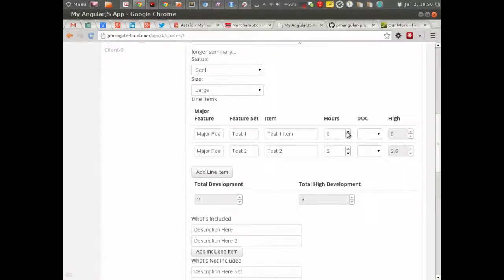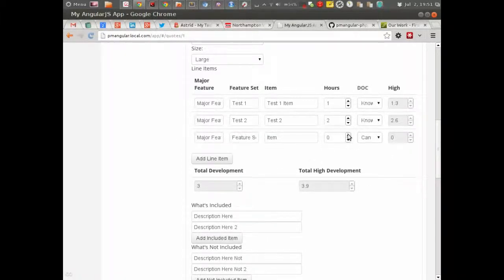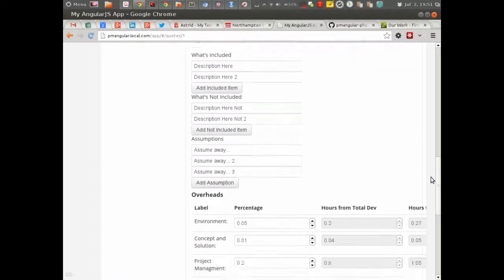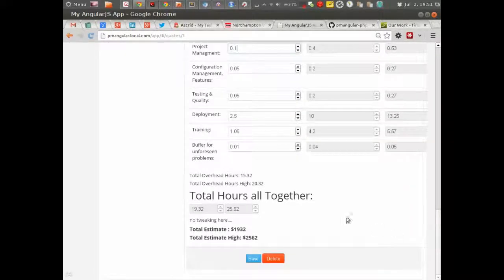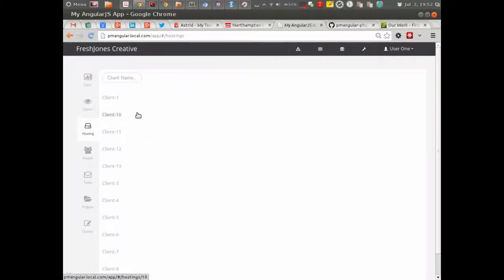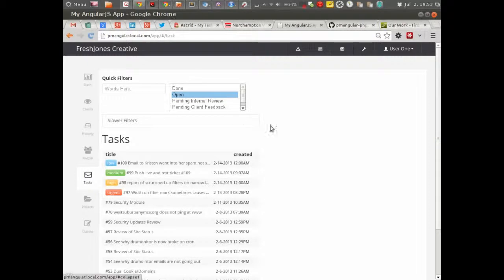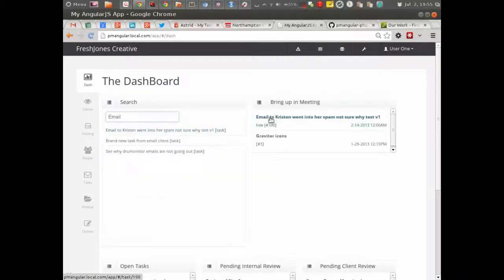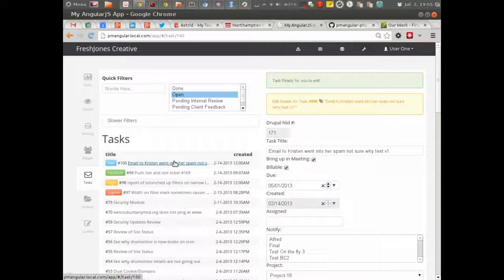Angular.js Task System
totally just a for fun, far from done type of project.